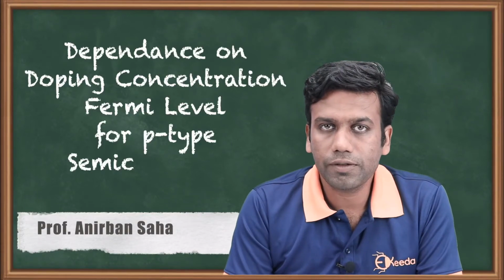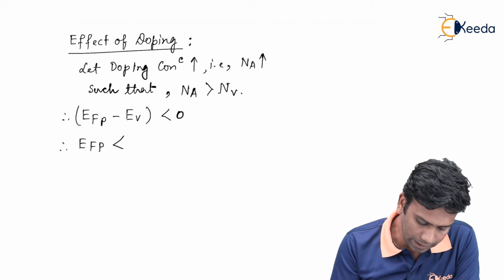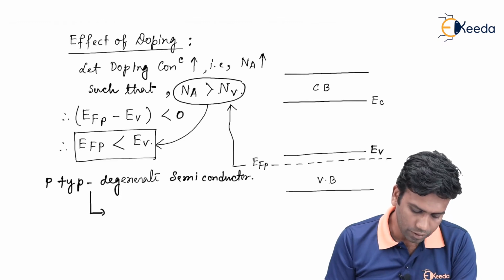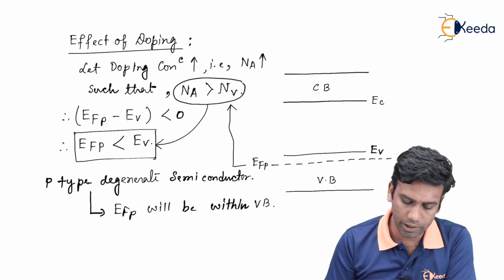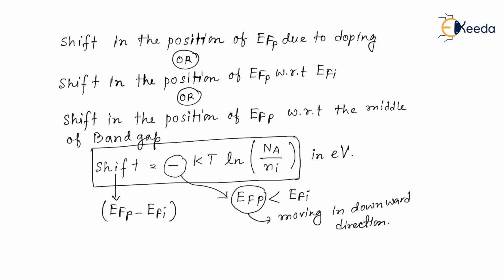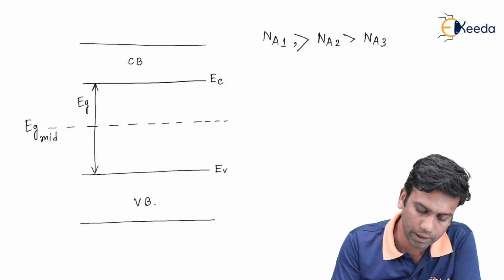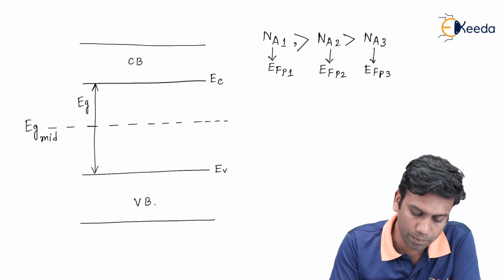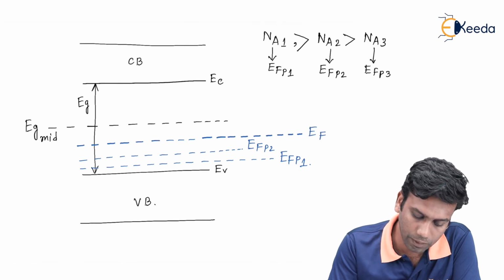Decoding The Influence Of Doping Concentration On Fermi Level In P-Type Semiconductors | GATE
Welcome to our educational video on "Dependence on Doping Concentration and Fermi Level for p-type Semiconductors in Electronic Devices - GATE Exam Tutorial."

In this comprehensive tutorial, we delve into the intricate relationship between doping concentration and Fermi level in p-type semiconductors, a crucial aspect of the Electronic Devices syllabus for GATE (Graduate Aptitude Test in Engineering).

🔍 Key Topics Covered:

Understanding Doping Concentration in Semiconductors
Exploring Fermi Level and its Significance
Analyzing the Dependence on Doping Concentration for p-type Semiconductors
Problem-solving Techniques for GATE Exam

Happy Learning.